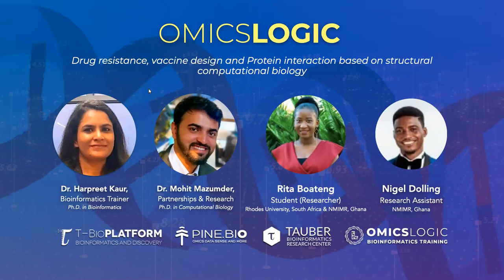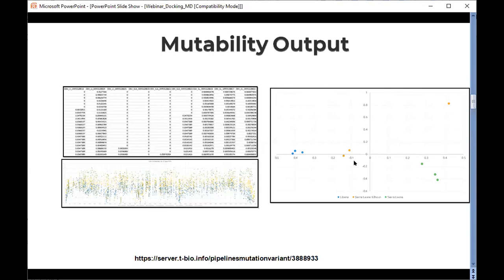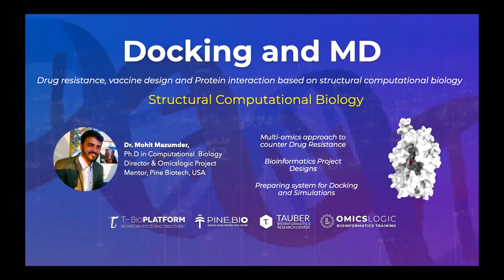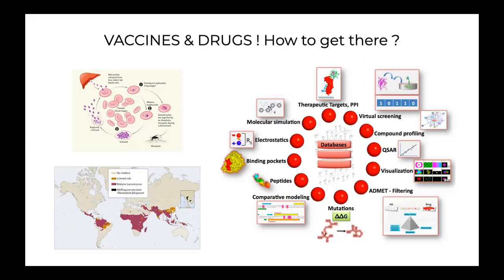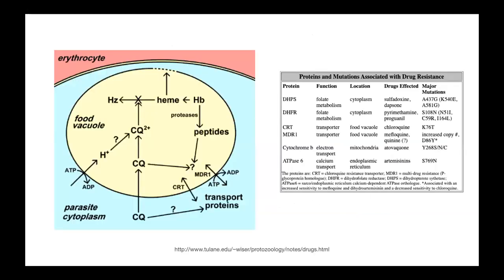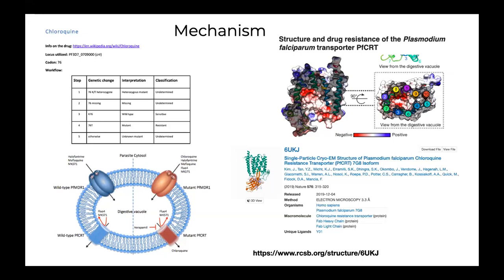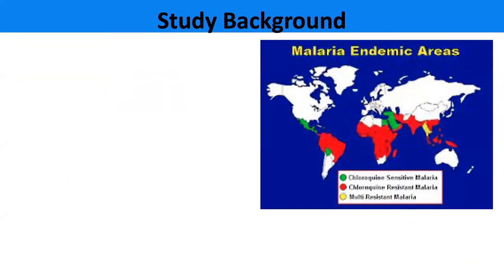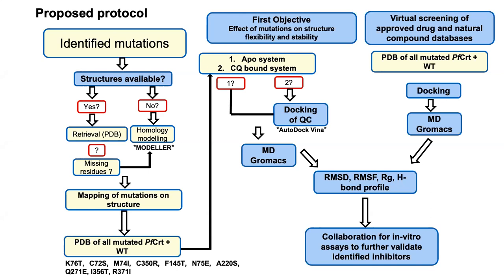FREE Webinar: Docking and Molecular Dynamics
This free webinar on Docking and Molecular Dynamics is part of the OmicsLogic: Genomic Data Analysis which is an online bioinformatics training program that will provide an in-depth overview of concepts and analytical tools used to study genomic variation. OmicsLogic: Genomic Data Analysis is a program developed in collaboration with Noguchi Memorial Institute for Medical Research (NMIMR), Ghana’s leading biomedical research institute at the University of Ghana.

The next part of this Training program is on Transcriptomics starting on April 16, 2021. If you are interested in learning about RNA-seq for Infectious Diseases Research, please sign up